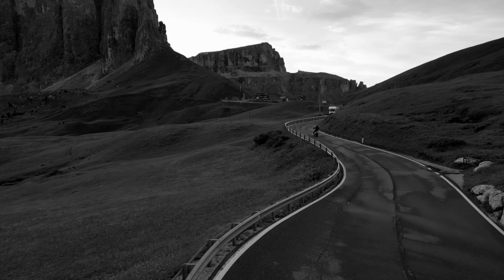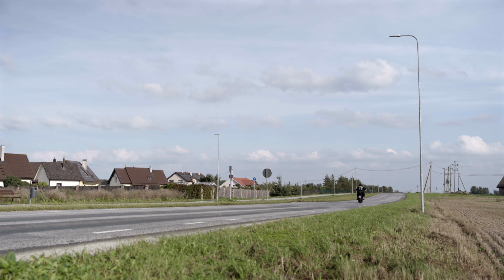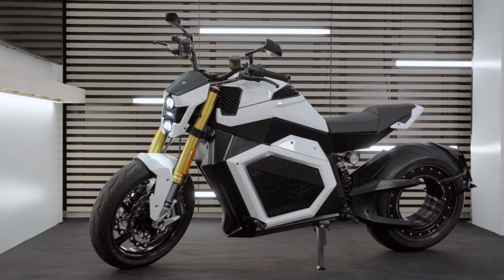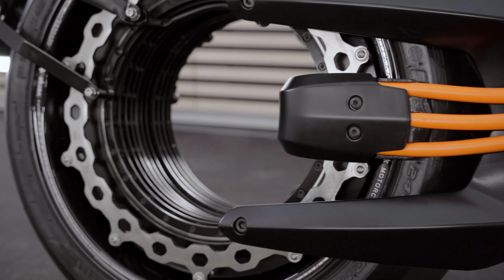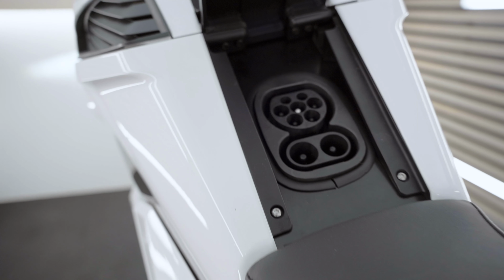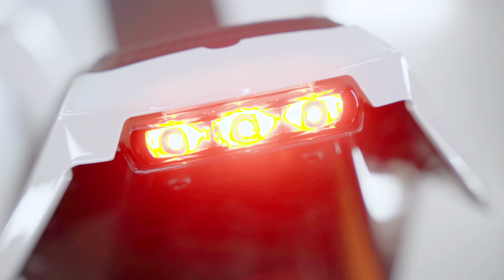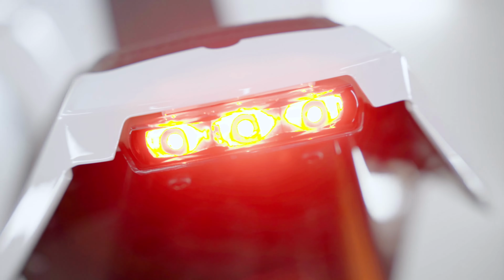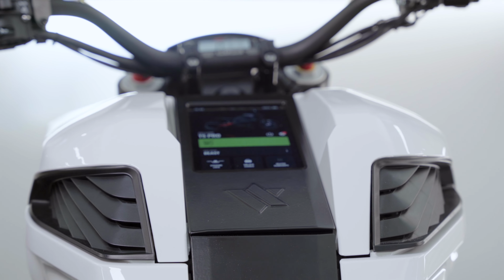Verge TS Pro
Verge TS Pro represents the future of motorcycle design. It challenges the traditional design principles and conventional ways of thinking with the clear goal of designing the world’s best electric motorcycle from the ground up. Not a motorcycle that looks like yesterday, but a motorcycle that feels like the future. The end result of this thinking is the world’s first hubless electric rim motor which is at the core of the whole design.

Head over to our website to configure your Verge TS Pro

The process demonstrated in this video is for illustrative purposes. For precise instructions regarding your specific parts and motorcycle model, always refer to the owner's manual provided with your Verge Motorcycle.